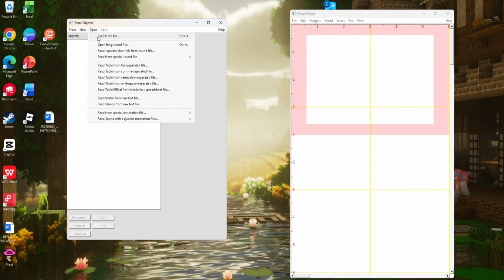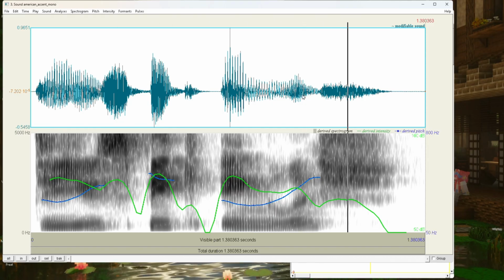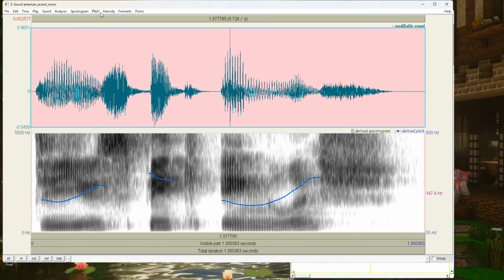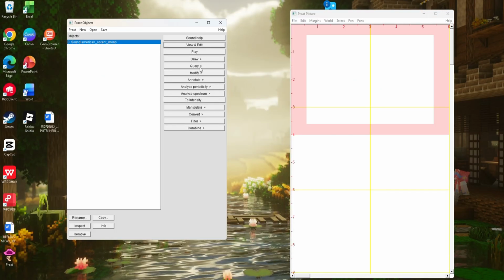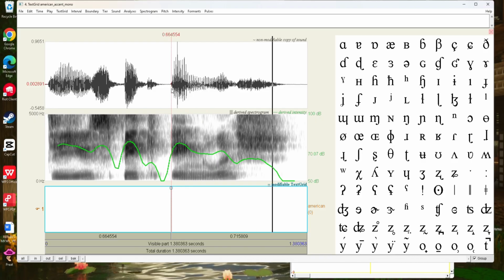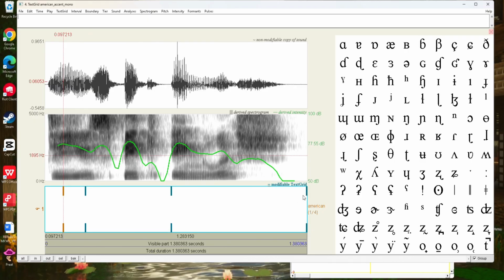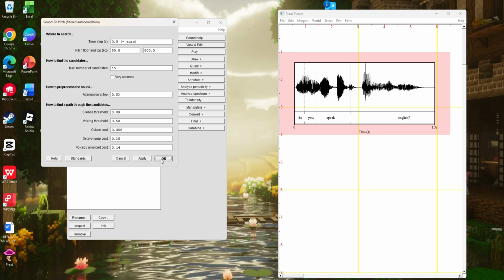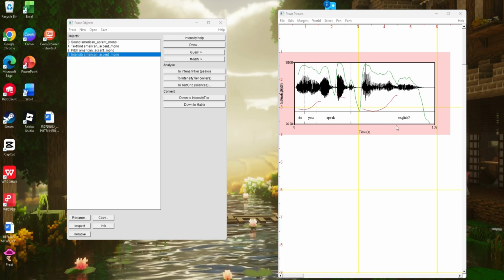How to use Praat to analyze duration, pitch, and intensity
Name: Naura Putri Herlina
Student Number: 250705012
Lecturer: Sir Rahmadsyah Rangkuti, Ss., M.a., Ph.d.